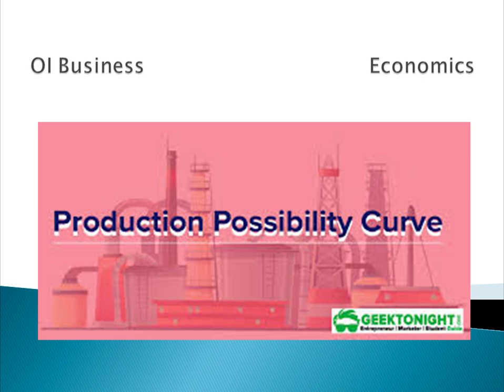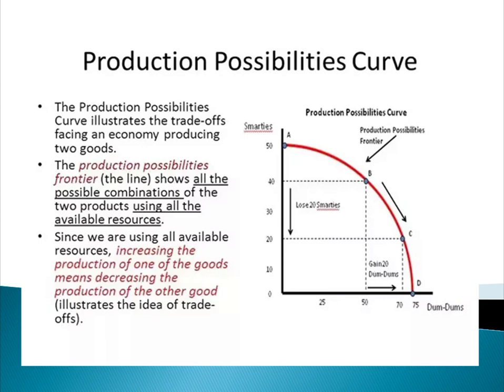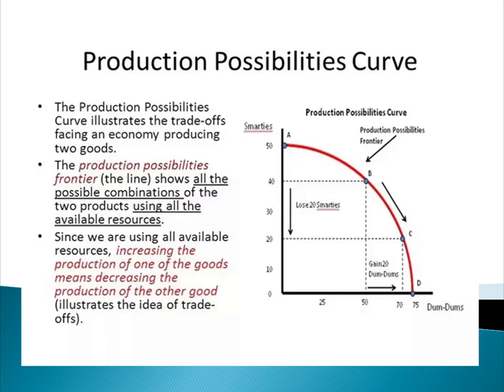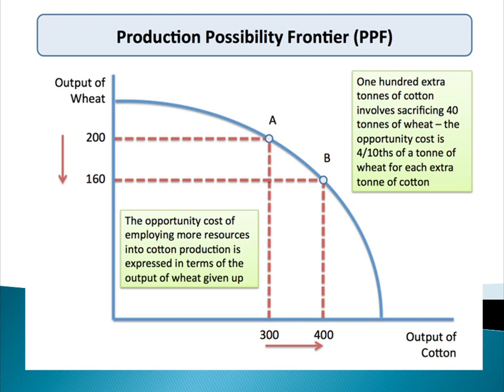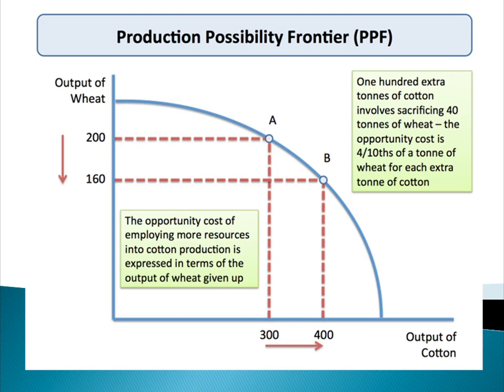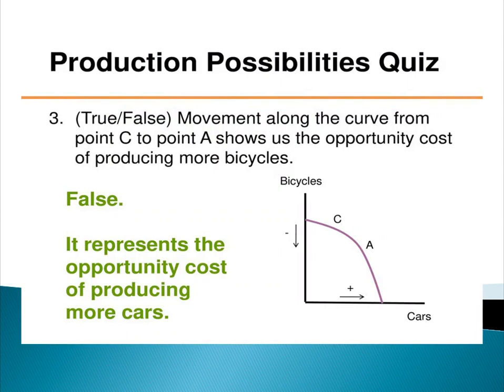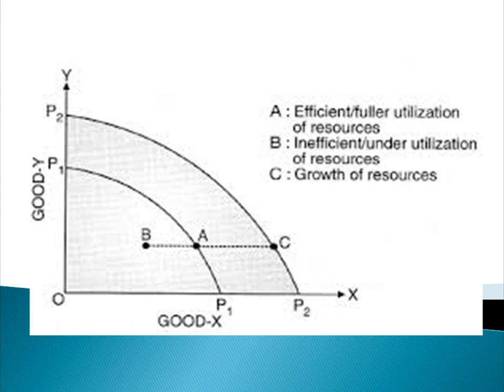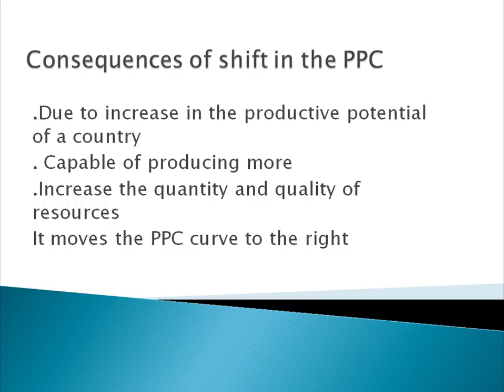02/12 WED ECONOMICS O1